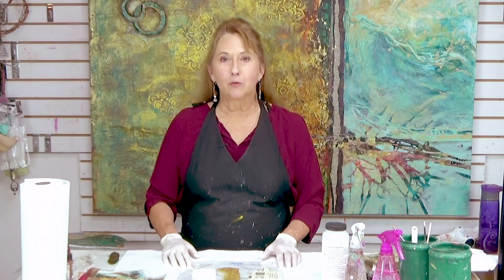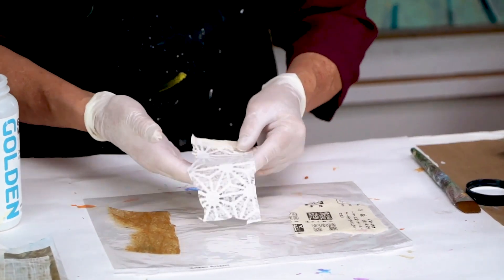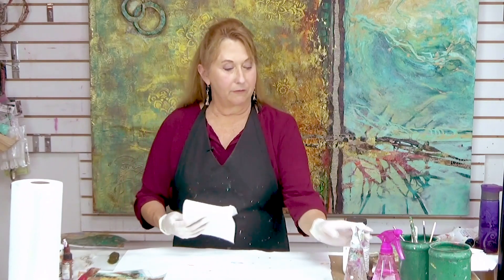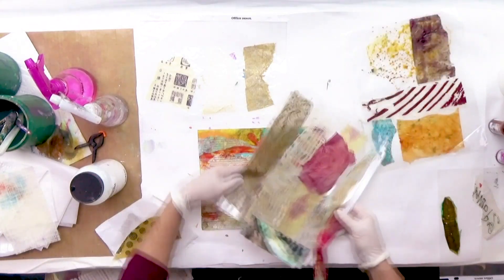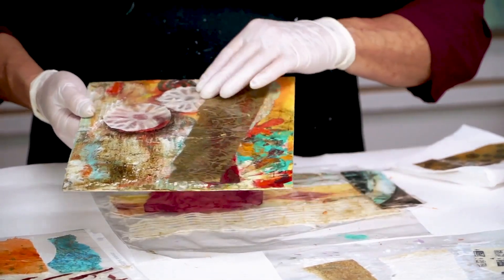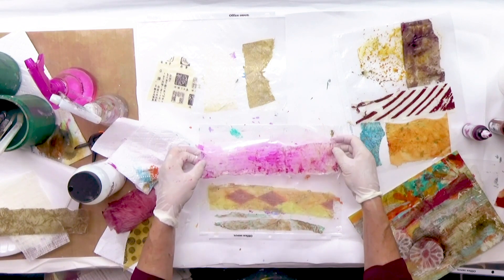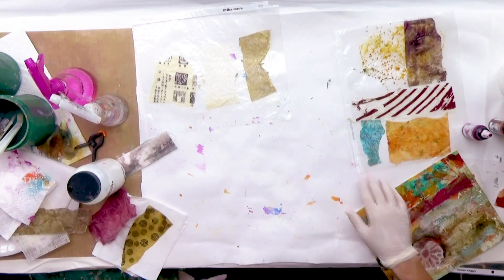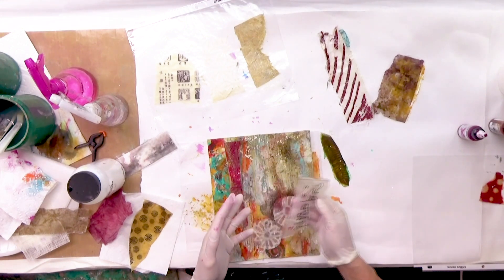How to Make Paper Skins - Mixed Media Techniques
How to Make Paper Skins - Mixed Media Techniques,  Episode 038 of Mixed Media Soul Sparks

This lesson demonstrates how to make your papers easier to handle, become translucent and unique ways to layer papers.

*SUPPLIES*
Assortment of rice papers, tissue paper and any other papers I you love
Golden Gloss Medium
Plastic sheet protector or a piece of plastic
Optional: UV spray or varnish to protect the papers from fading